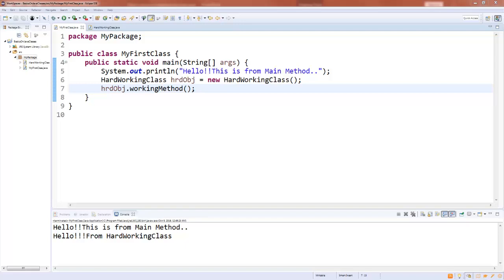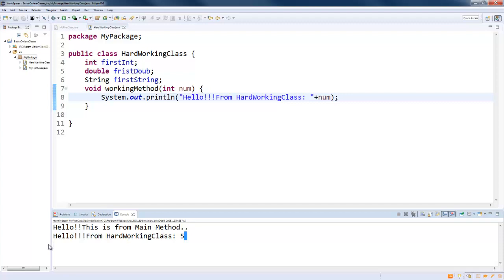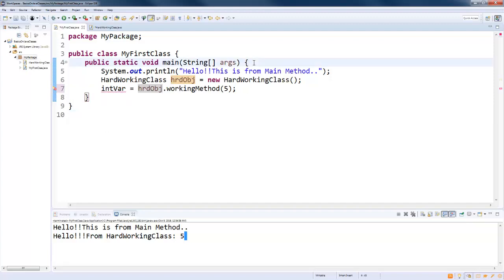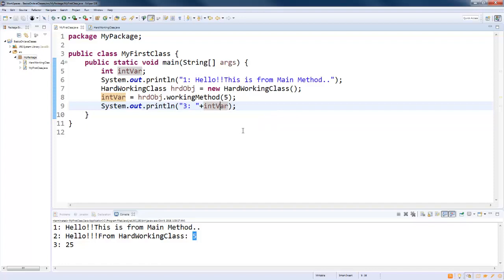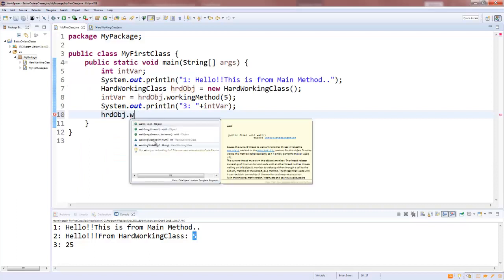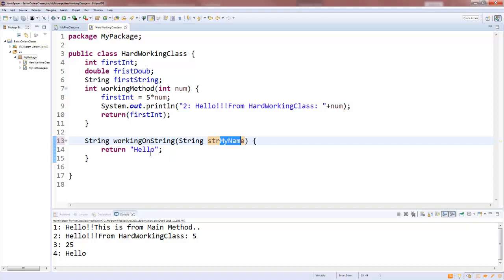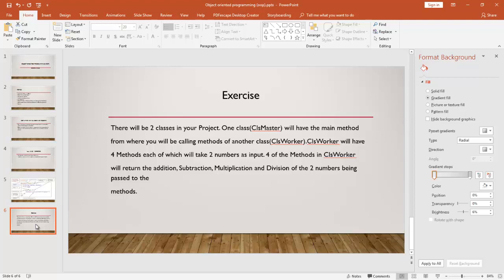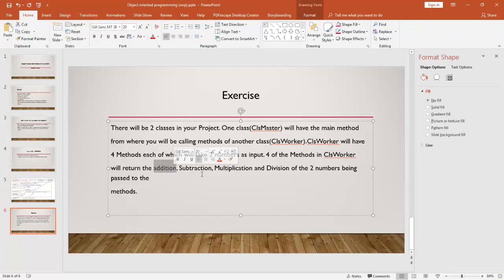Java Class Basics 2